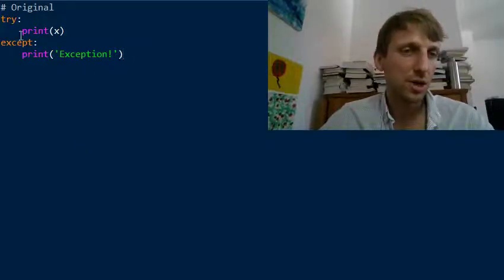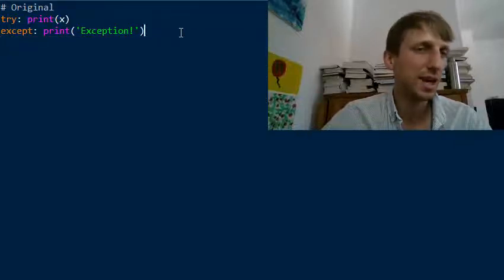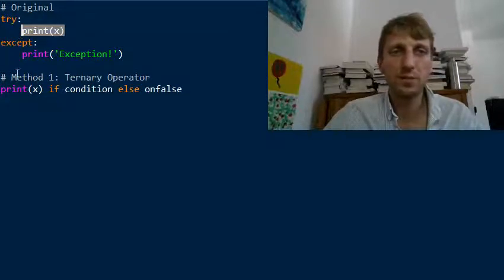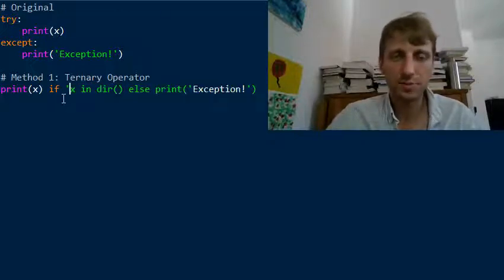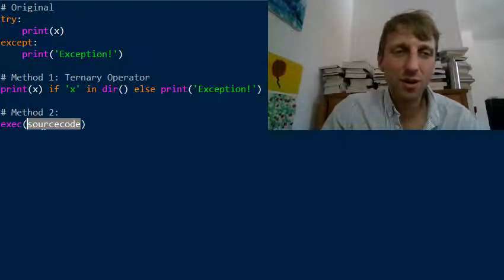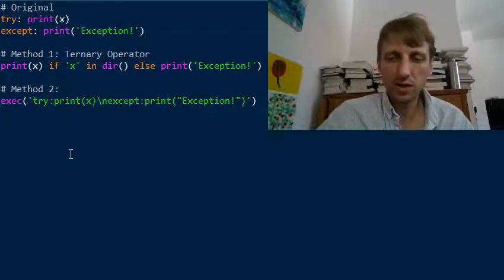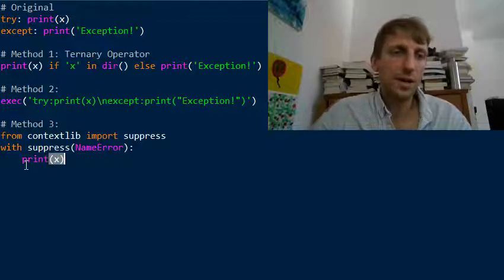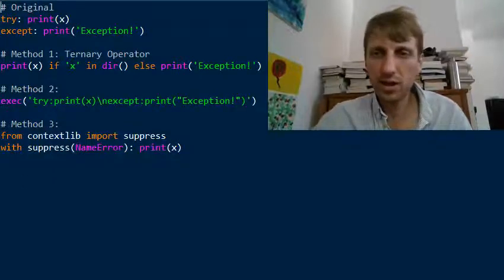Python One Line Exception Handling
Surprisingly, there has been a discussion about one-line exception handling on the official Python mailing list in 2013. However, since then, there has been no new “One-Line Exception Handling” feature in Python. So, we need to stick with the methods shown in this tutorial. But they will be fun—promised!